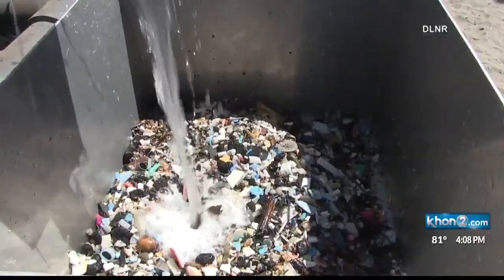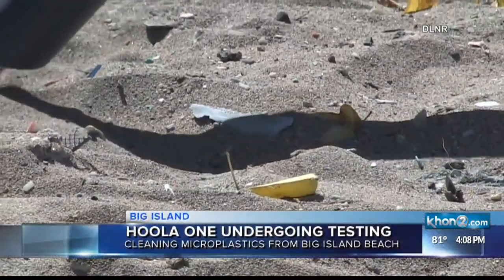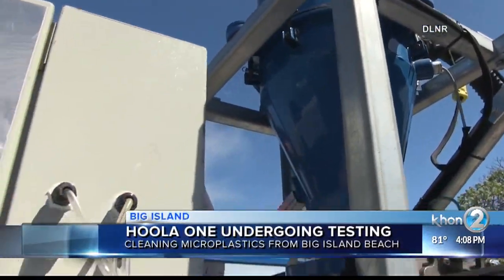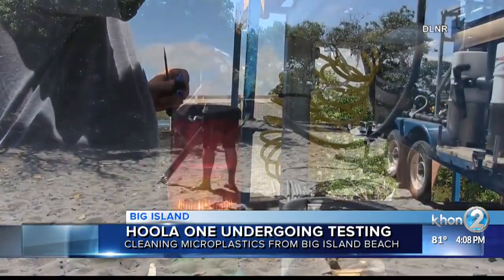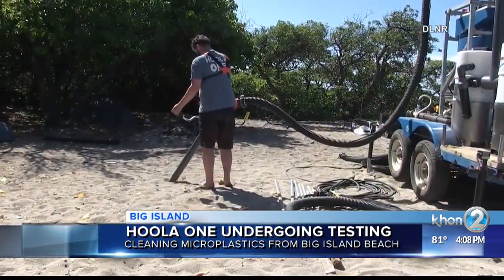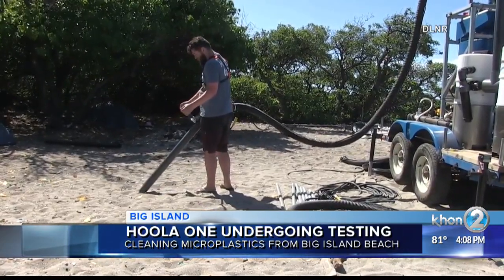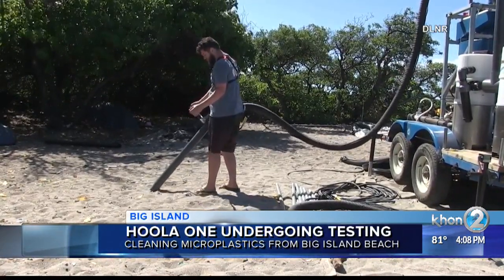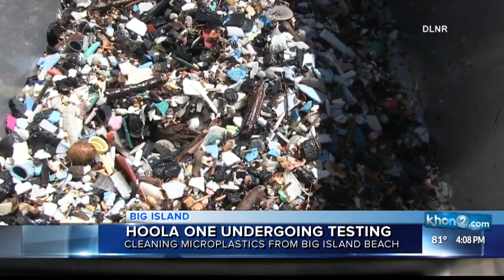Hoola One undergoes testing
Cleaning microplastics from the Big Island.